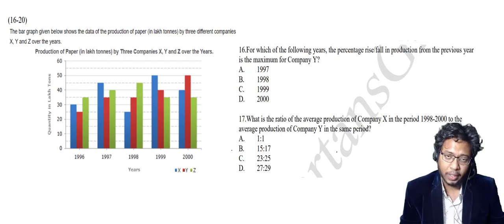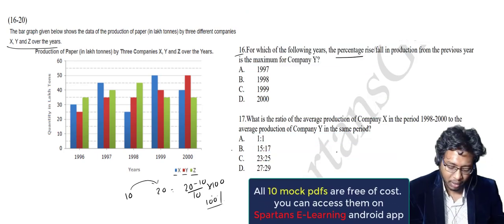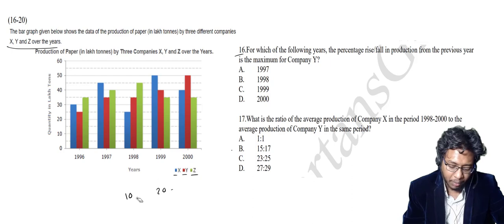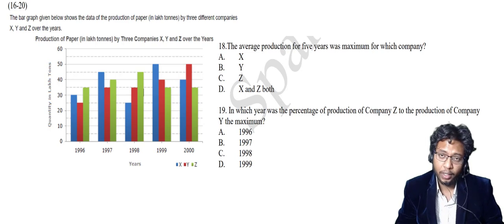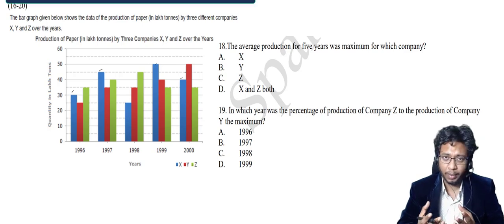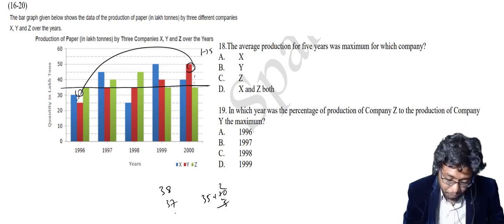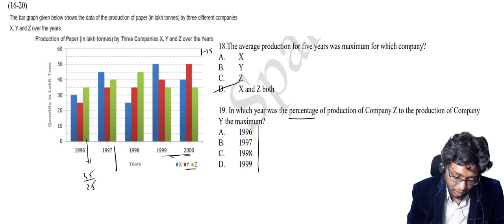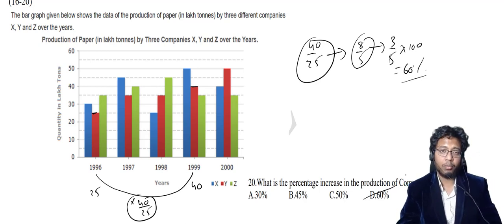Data interpretation Questions tricks for GRE | GMAT | SAT | ACT - Part 1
Know the techniques to solve Data interpretation questions easily.